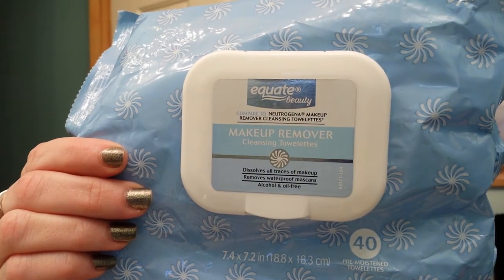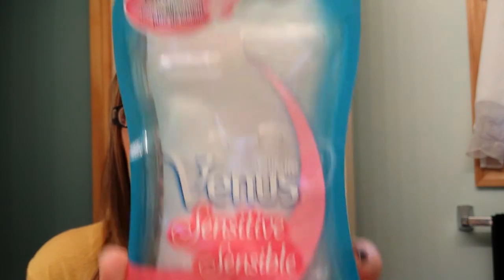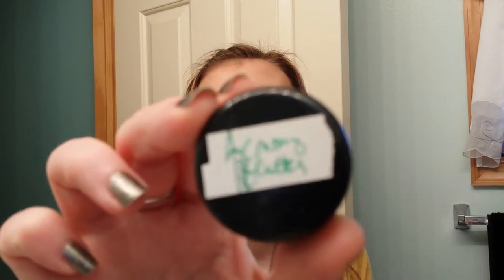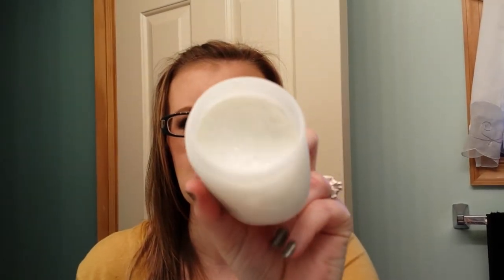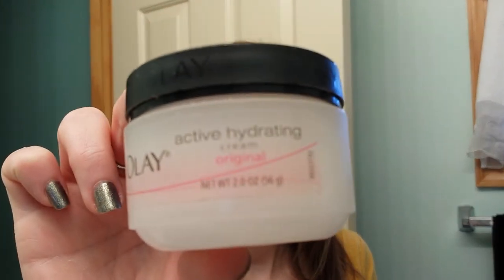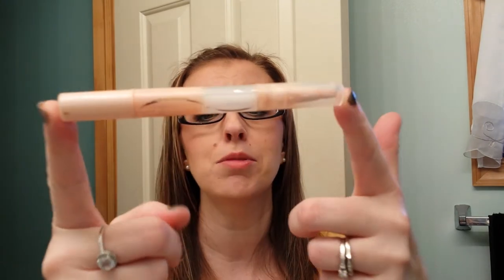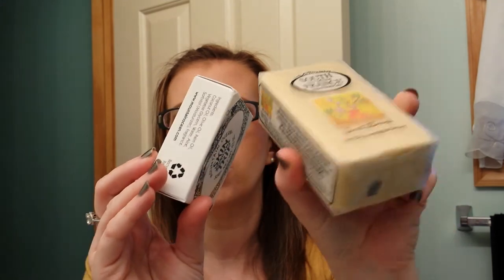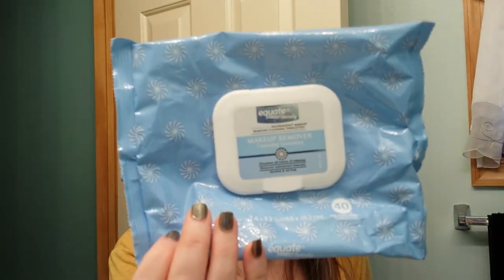EMPTIES OCTOBER/NOVEMBER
I didn't have as many empties as I usually do.  It was a slow month.